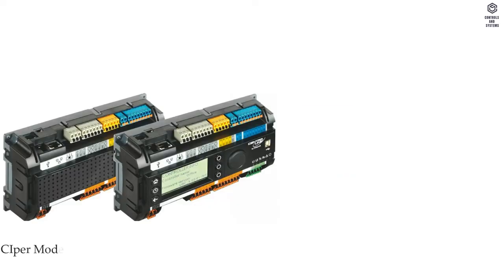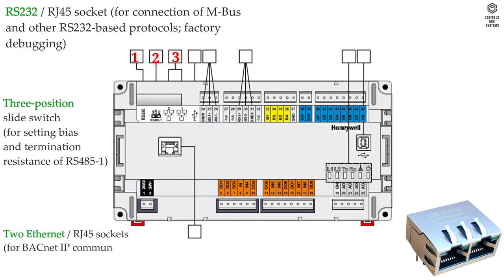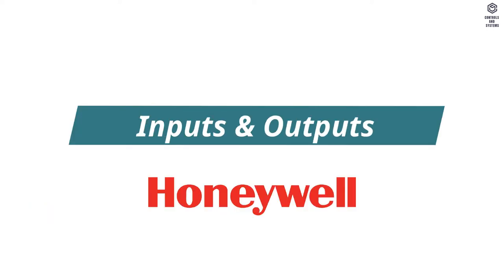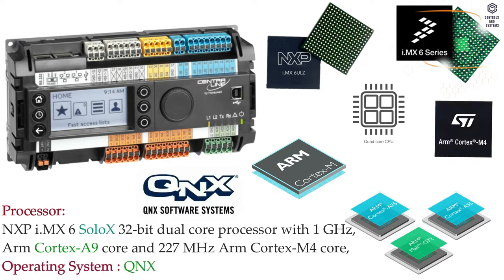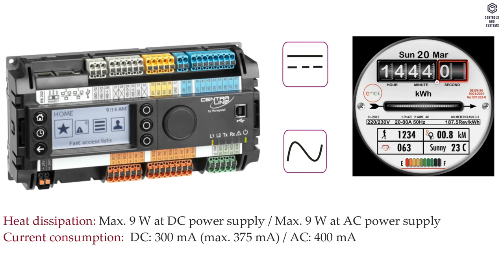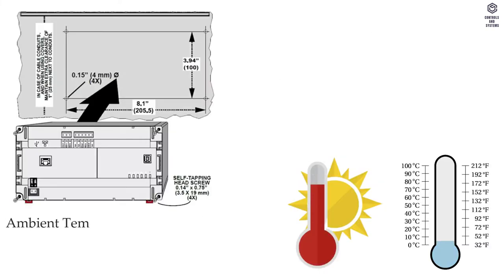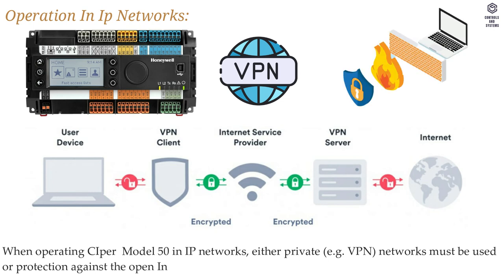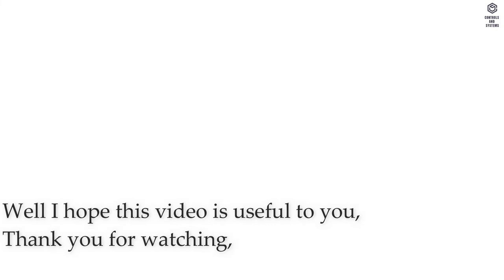Honeywell CIper Model 50 Controller / HVAC /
In This video we are going to see Honeywell CIper Model 50 Plant PLC Controller Overview and Technical data’s.
Welcome to controls and systems You Tube channel.

General:
CIper Model 50 is a BAC net-compliant heating, ventilation, and air conditioning (HVAC) building controller.
It runs the WEBs-N4 framework integrating all trades in a building.
CIper Model 50 is the ideal solution for HVAC controls requiring combination with lighting, shading, access control, and security applications.
CIper Model 50 enables uniform graphical operation, control, data logging, alarming, scheduling, and network management functions for H V A C and non- HVAC applications.
Through its integrated web server,it allows real-time access to all information through web-based graphical views.

The following Topics are covered in this videos is:
00:10 - General
00:52 - Display
02:14 - Inputs and Outputs
02:31 - Bus interfaces
02:44 - LED
03:01 - Hardware data
03:39 - Communication Protocols
03:50 - Electrical Data
04:32 - Mechanical Data
05:09 - Ambient temperature
05:41 - Programming
05:55 - Password Protection
06:12 - Operation in IP Networks
06:32 - Operator Interface

Will we hope this video is useful to you, if you have any queries feel free to comment below, we will meet in another good video , thank you for watching our videos, have a great day.